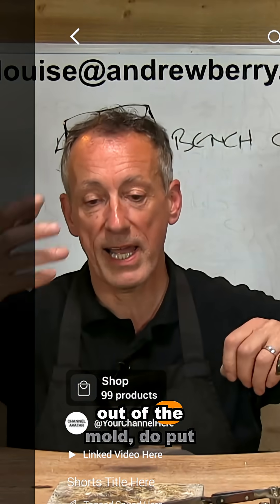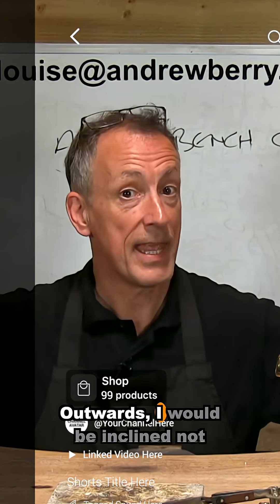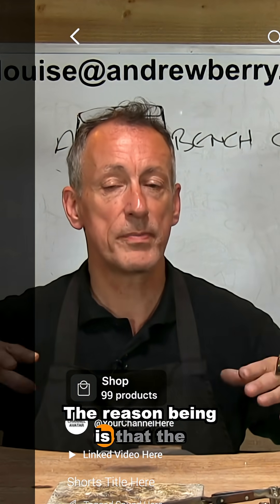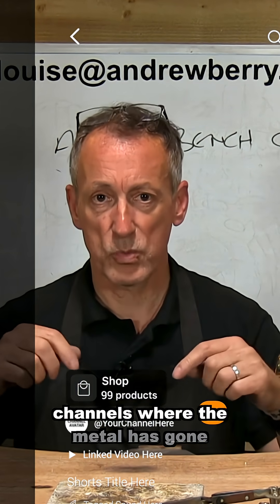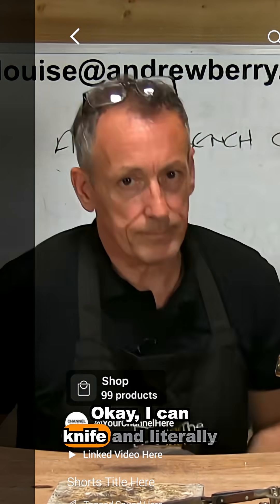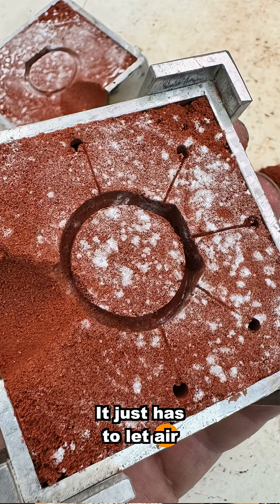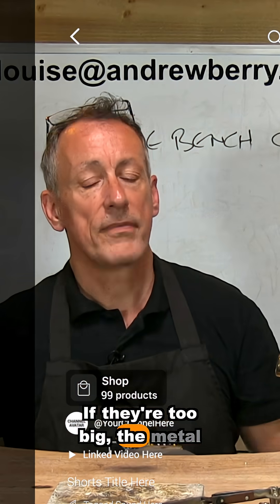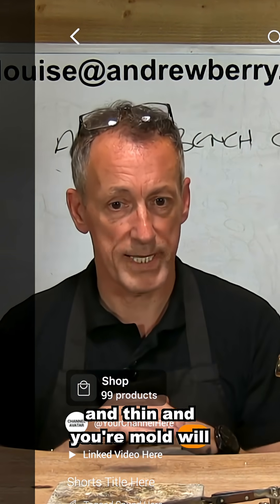This Small Mistake RUINS Your Casting – Fix It with a Thin Airhole!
Ever wondered why your Delft clay sand mould isn’t filling properly?
🤔 It could be your airholes!
In this short, I’ll show you why keeping airholes thin is crucial for a clean, successful casting.
💨🔥 Too thick and molten metal escapes — too thin and you risk bubbles or blowouts.
Watch this before your next pour!